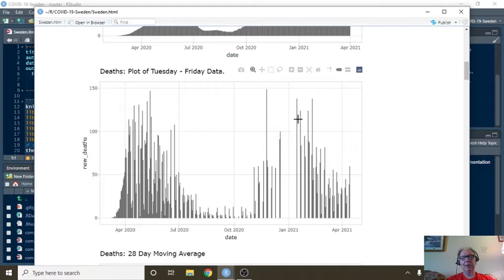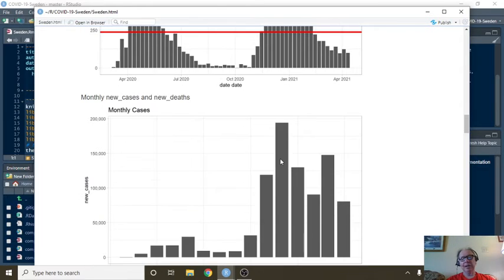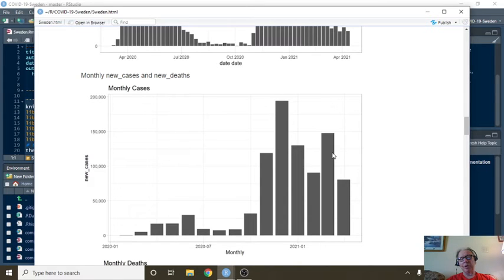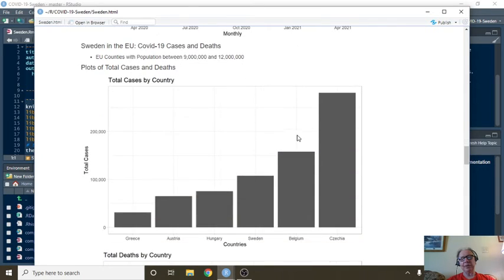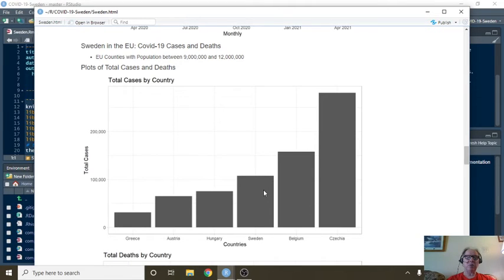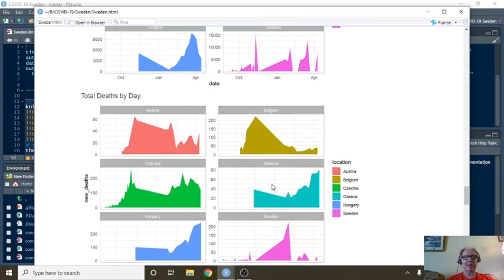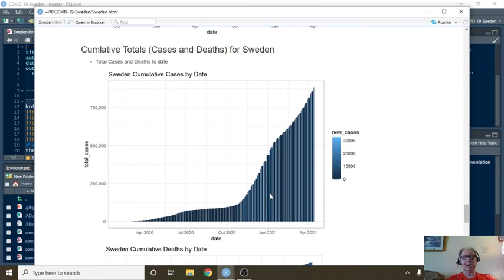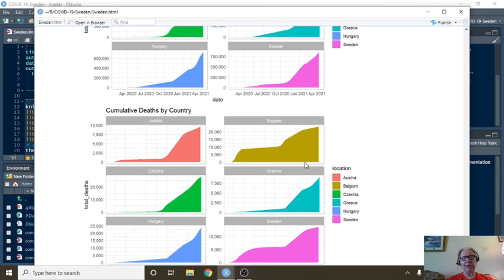Sweden Covid-19 Report (2021-04-15)